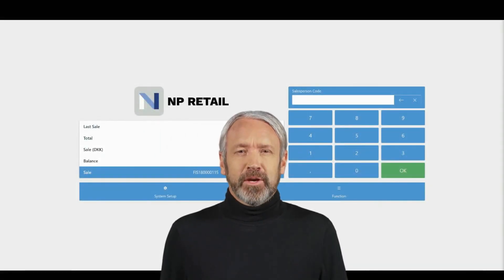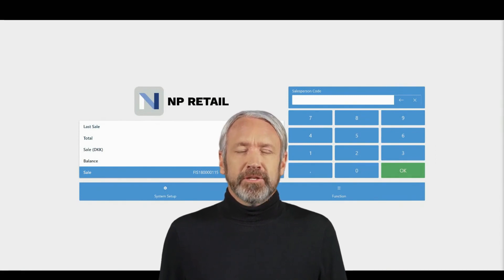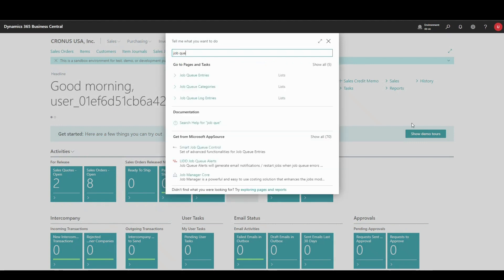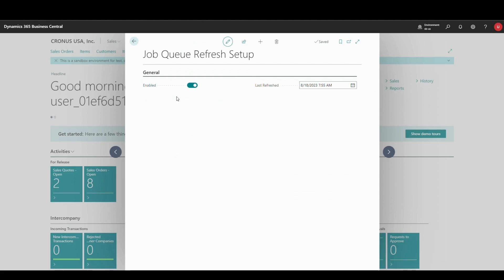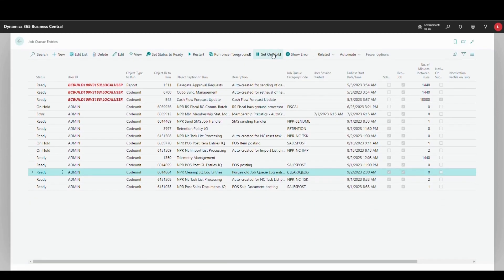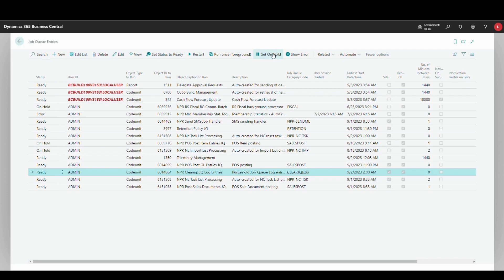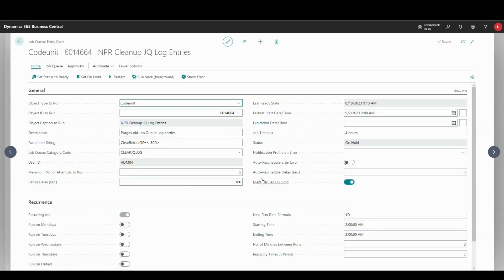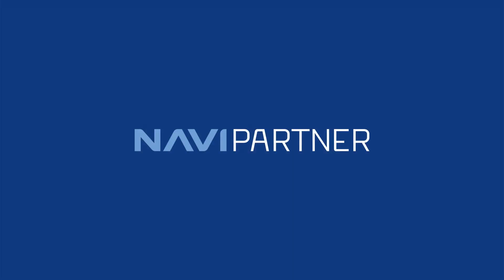New Feature: Job Que Restart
Job Queue Refresh is a back-end process that allows an automatic refresh of job queue entries for all licensed users. Here’s how it works: Job Queue Refresh is enabled by default and operates on a daily basis.

Watch our demo video and find out firsthand how the mentioned functionality works in practice.

If you would like to explore our NP Retail solution further, you can do that at the following